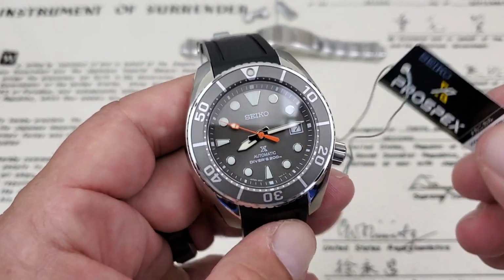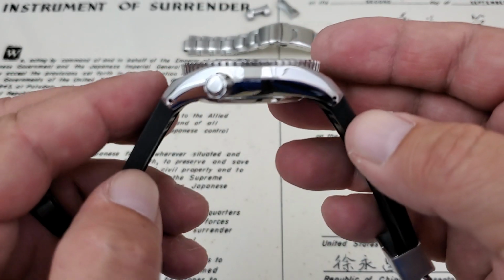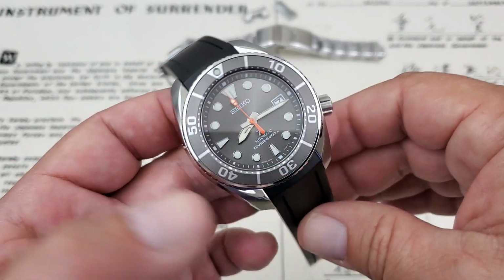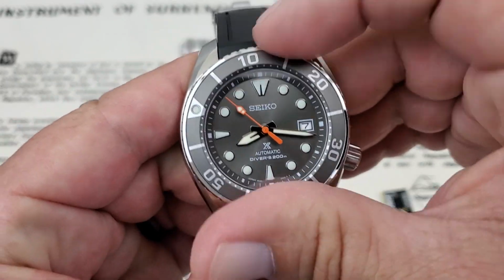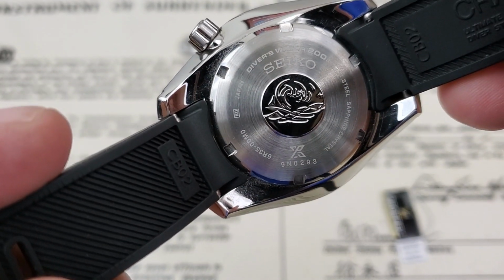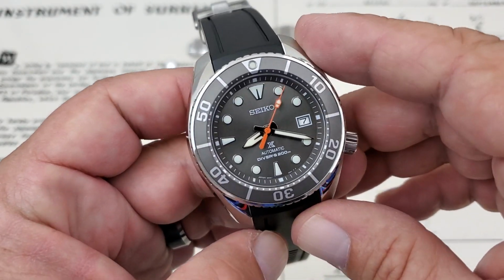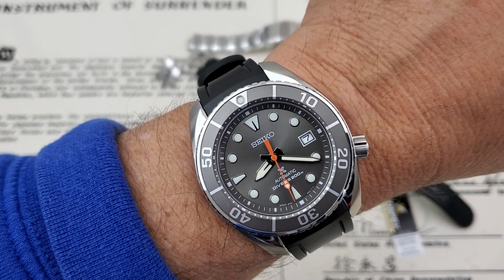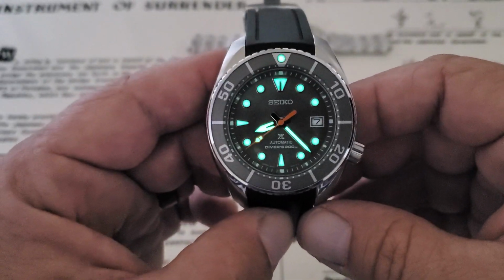Seiko Sumo Review-SBDC097 Anthracite